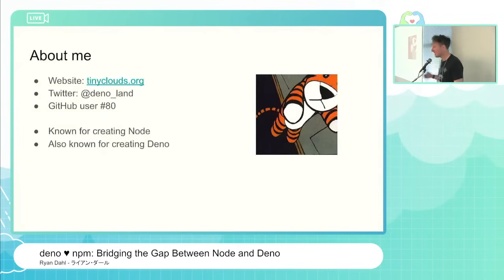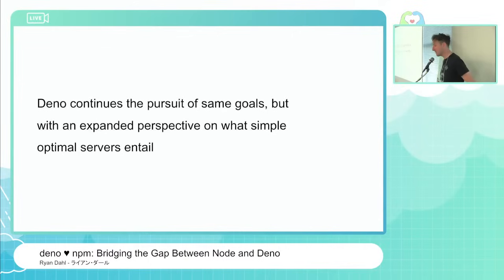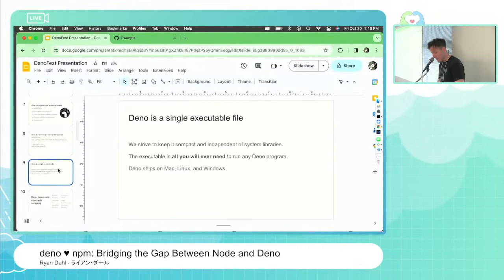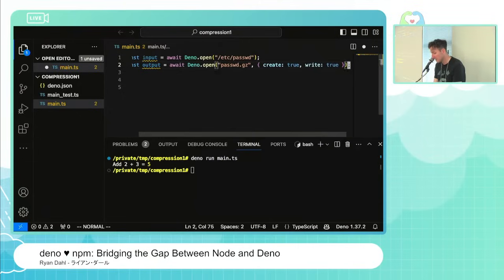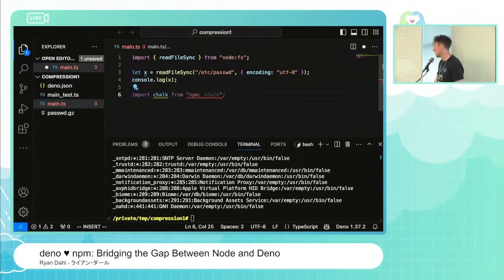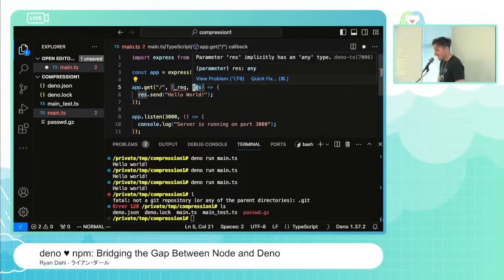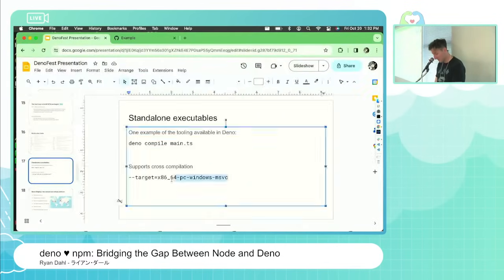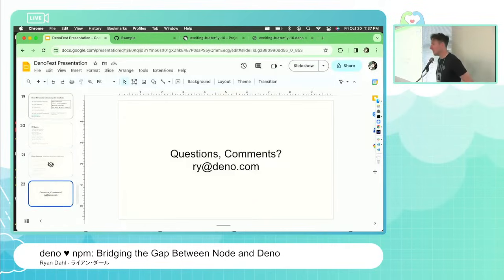Ryan Dahl @ DenoFest Tokyo, "Deno ❤️ npm"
Deno's arrival reinvented JavaScript runtime with its focus on security and TypeScript support. Yet, the difference in module systems with Node.js has been a challenge, especially with the vast npm packages left untapped for Deno. No more. We've introducing support for Node built-in modules and npm modules in Deno. This talk will detail the journey of implementing npm support, revealing the hurdles, solutions, and the remarkable possibilities it opens. It's our move to reconcile the power of the npm ecosystem with Deno's secure, efficient runtime.